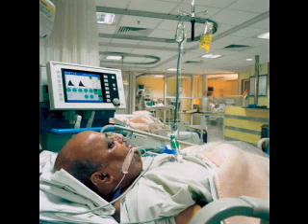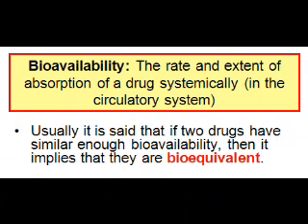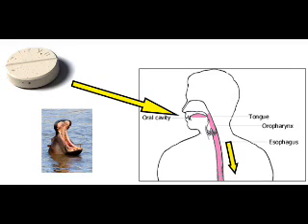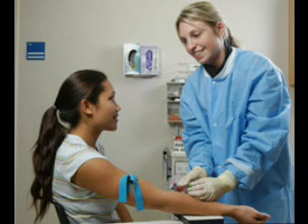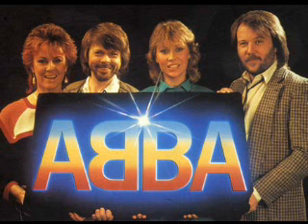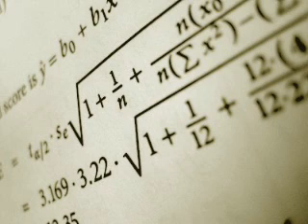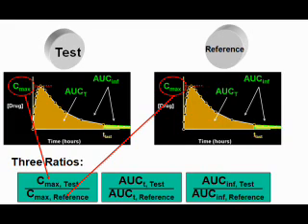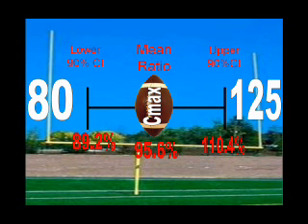Generic Drug Song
I put this song together for my bioequivalence class after a long discussion of the quality of copies, and my summer search for the perfect guitar. Special thanks/apologies go to Monty Python, Indigo Girls, Eric Clapton, George Michaels, Bob Dylan, Rowan Atkinson, Celine Dion, and anyone else appearing/depicted in this video!